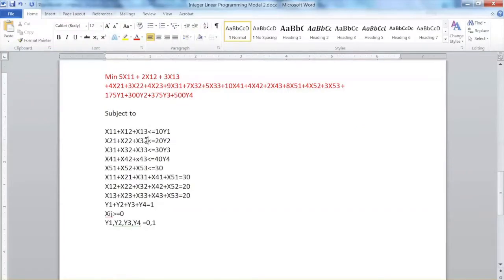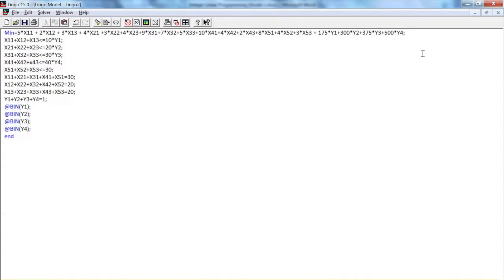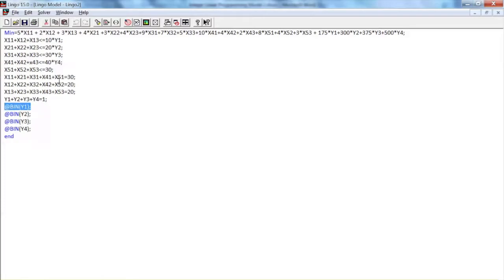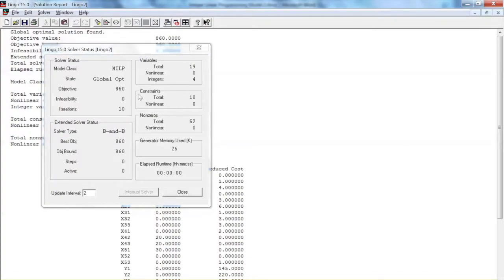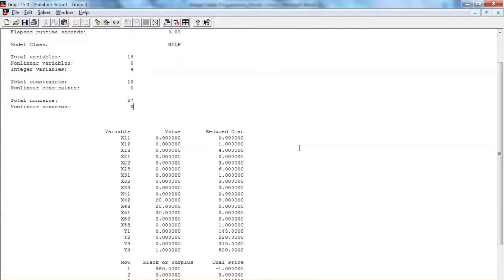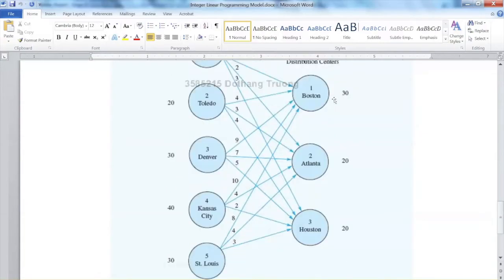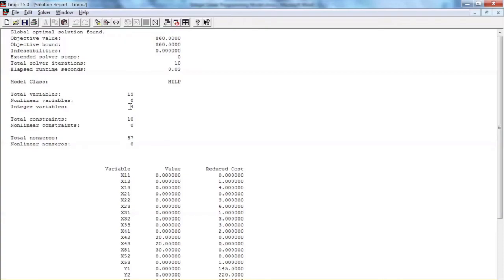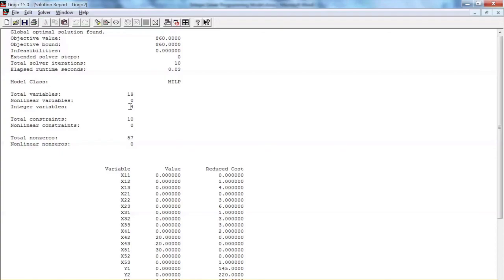Solve Integer Linear Programming Using LINGO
How to solve an integer Linear Programming model using LINGO?